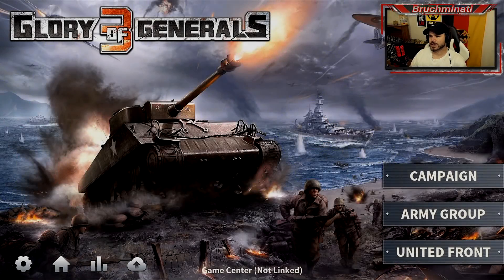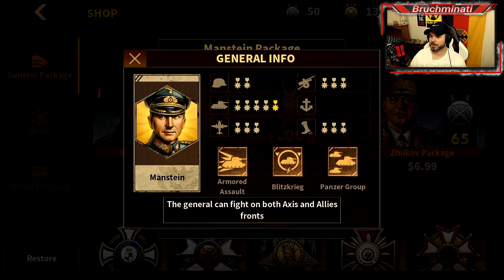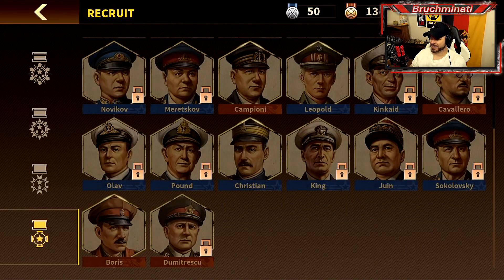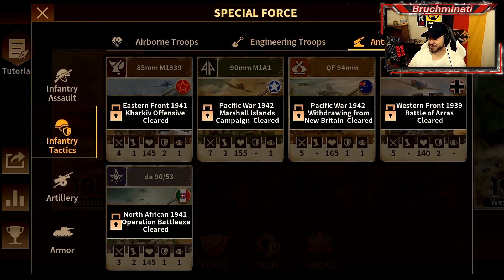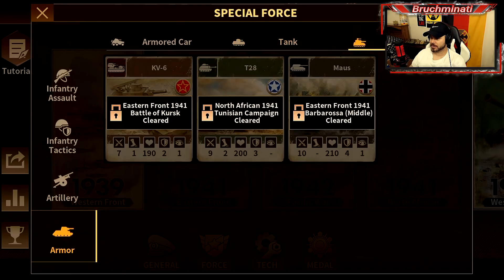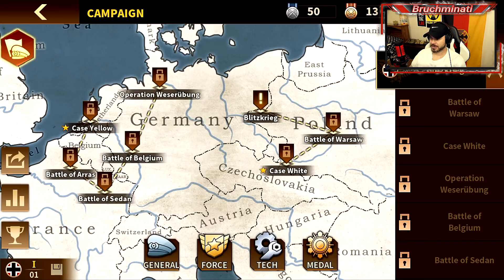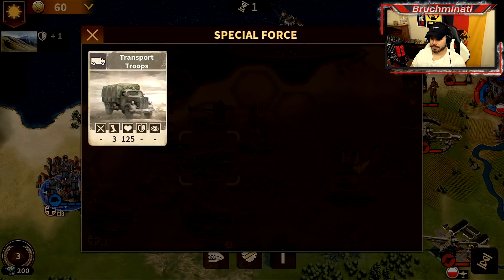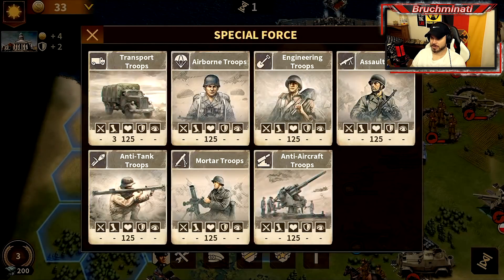Glory Of Generals 3 Out On iOS First Look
Glory Of Generals 3 First Look